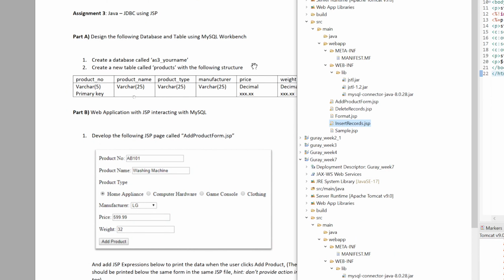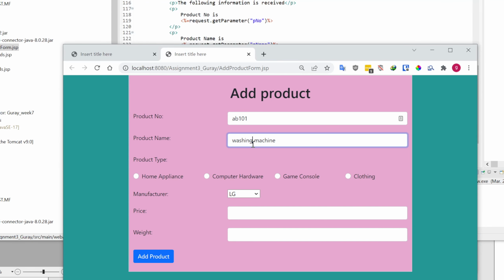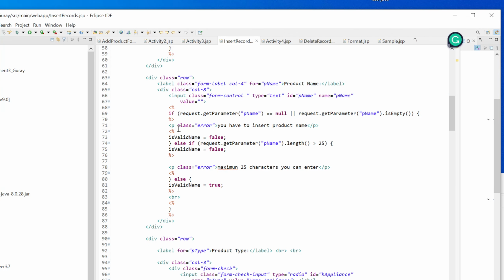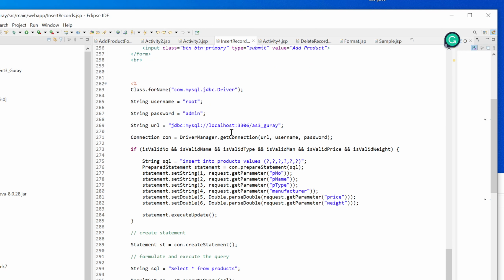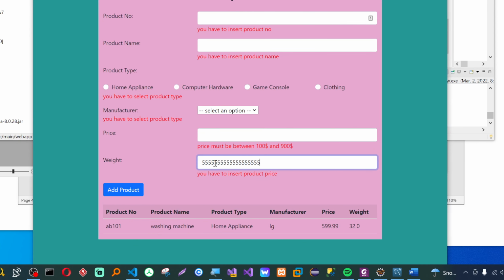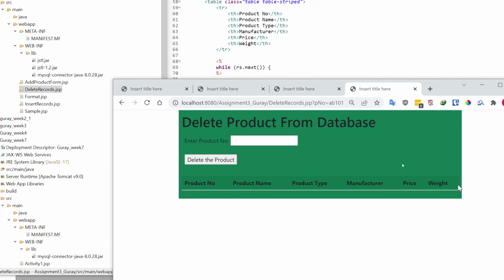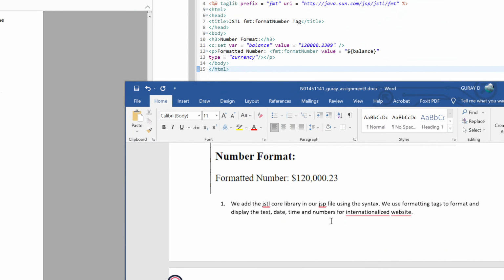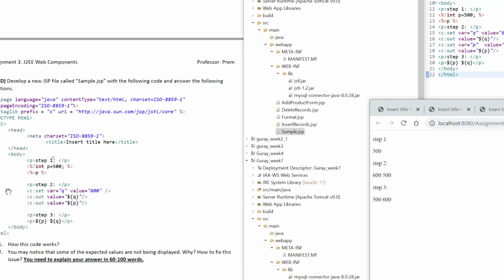Assignment 3 J2EE